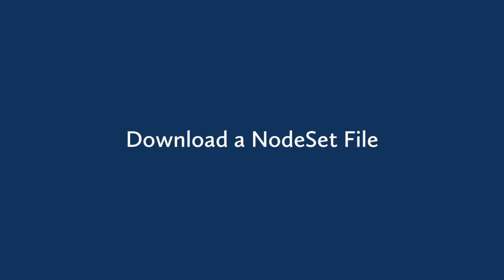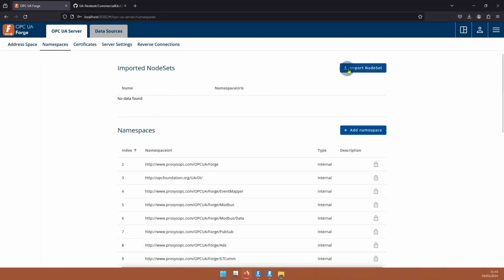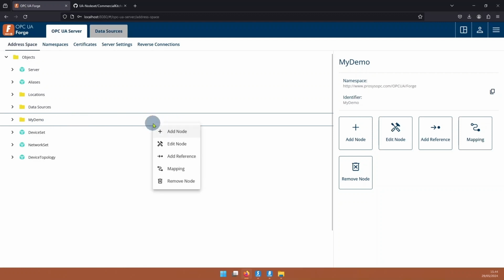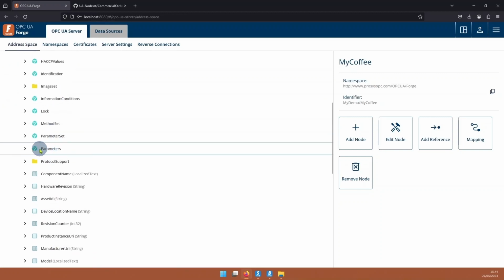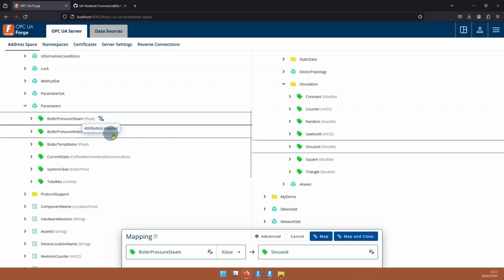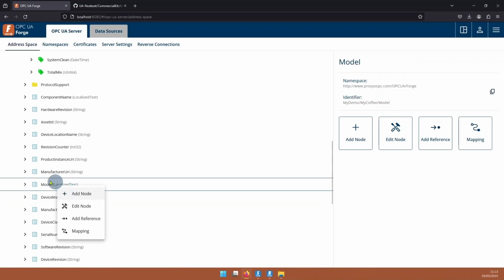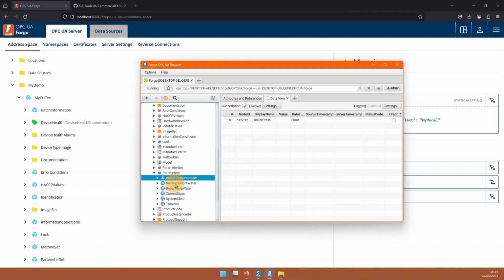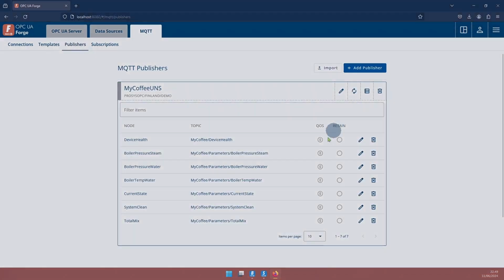Mastering Forge – Harmonizing Data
Import a NodeSet to Forge and learn how to harmonize data through different mapping methods. This is the fourth episode in our series, Mastering Forge, created to help you master Forge through practical step-by-step tutorials.

If you prefer written instructions, you can find our blog post about how to map your data using Forge on our website.

Chapters:
00:00 Introduction
00:34 Download NodeSet file
01:16 Import NodeSet
01:49 Create Instances
02:58 Map Data
04:17 Map Static Data
04:56 Monitor Data
05:50 Next Episode
06:02 Outro